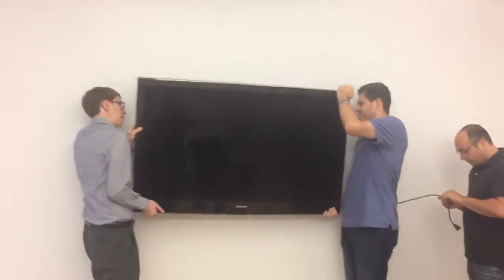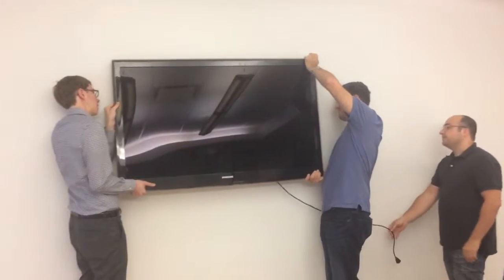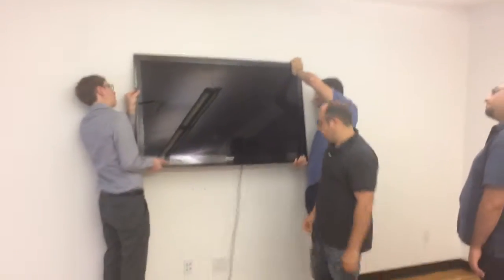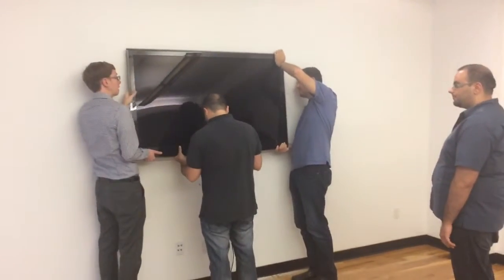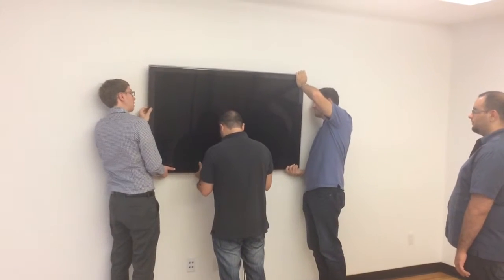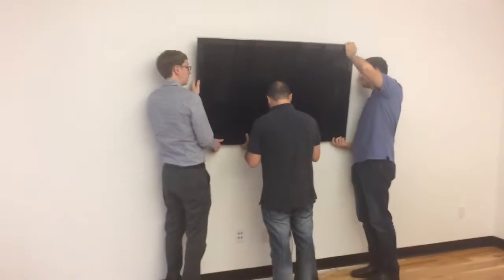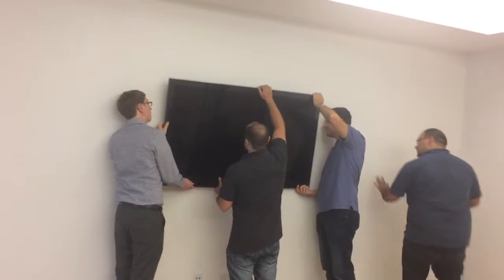Conference room TV